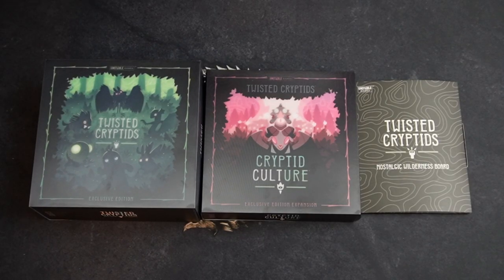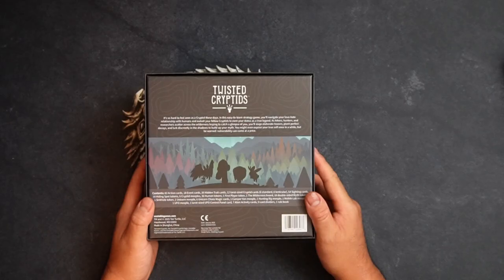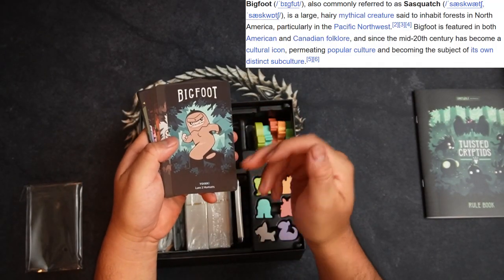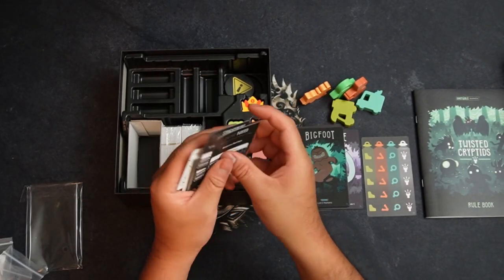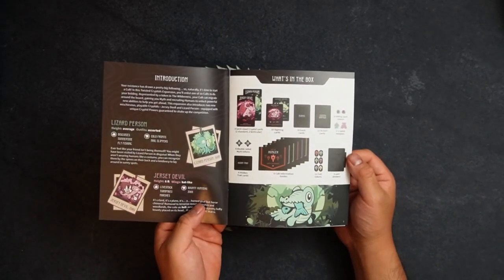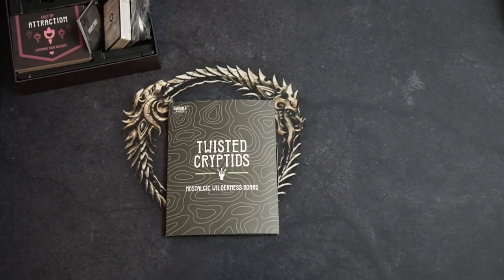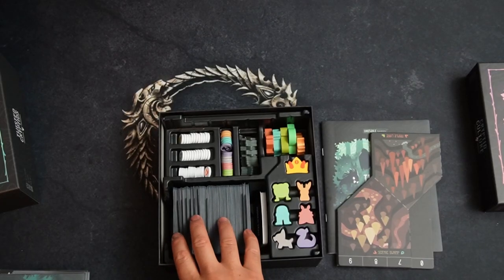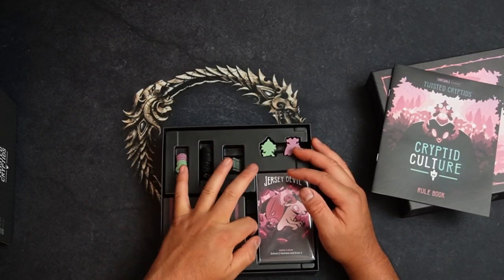GG Unboxing Twisted Cryptids by Unstable Games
The newest game by Unstable Games Twisted Cryptids is here. Its an interesting take on being a hide and seek champion. I also got the Cryptid Culture expansion with KSE.